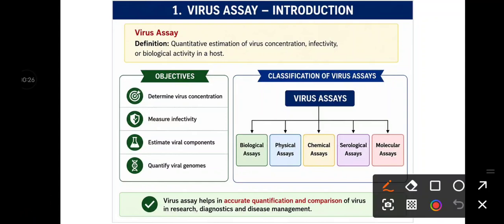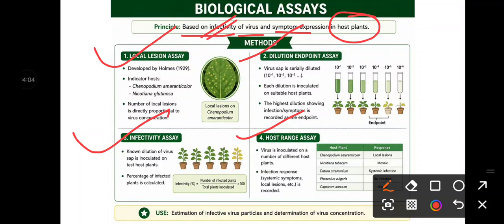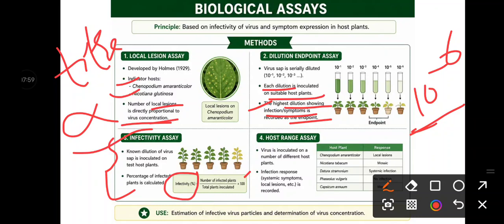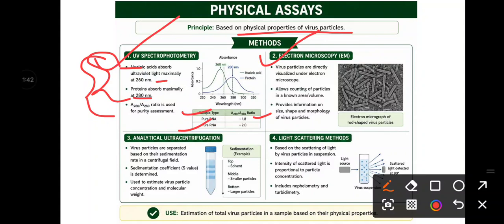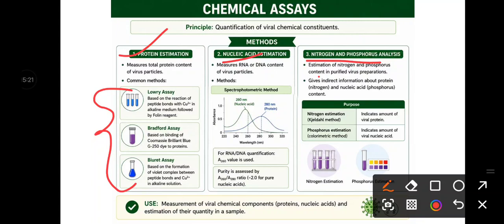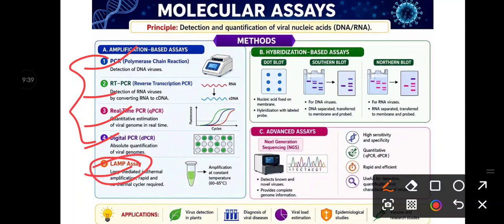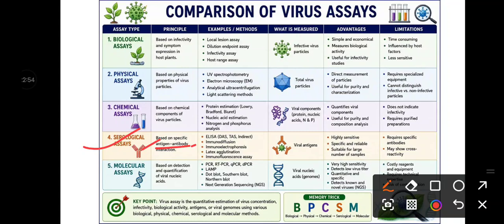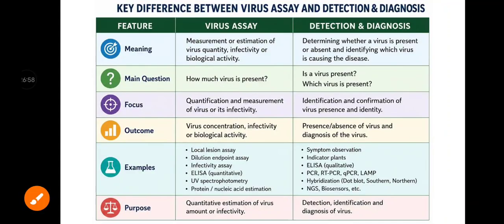How to detect plant Viruses| ELISA, PCR & Electron Microscopy | Plant Virology | ASRB NET ARS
🦠 Virus Assay Methods Explained | Plant Virology Lecture 6

In this lecture, we discuss the major methods used for the detection and assay of plant viruses including:

✔ Bioassay
✔ ELISA
✔ PCR-based detection
✔ Electron Microscopy
✔ Principles, advantages and applications
✔ Exam-oriented points for ASRB NET, ARS, ICAR JRF, SRF and MSc Agriculture students

This lecture is part of the Complete Plant Virology Series on Plant Pathology Pathsala.

📚 Important for:
ASRB NET | ARS | ICAR JRF | ICAR SRF | MSc Agriculture | Plant Pathology | Plant Virology